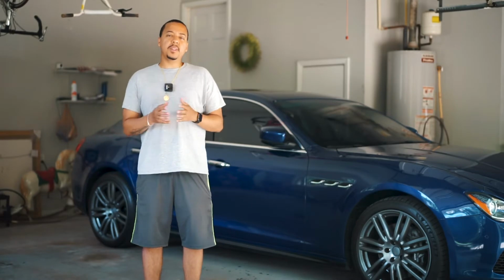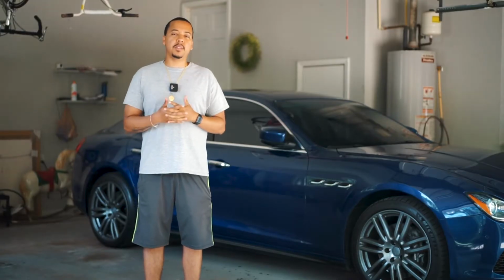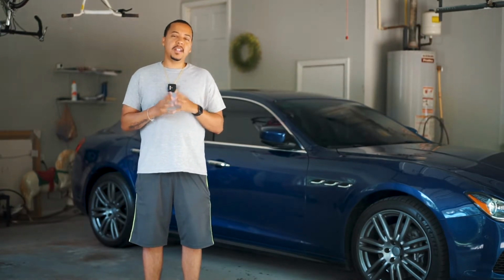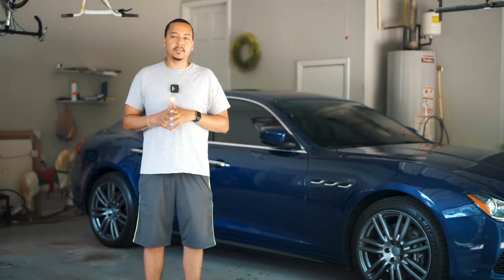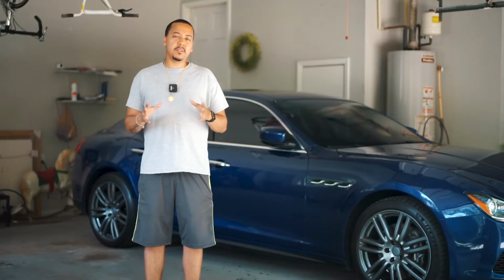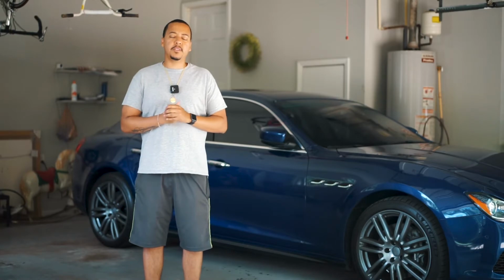IS SUPERWRAP DURABLE? 2 MONTH SUPERWRAP UPDATE! Also, the Maserati gets a new superwrap color!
IS SUPERWRAP DURABLE? 2 MONTH SUPERWRAP UPDATE!  If you have been following the channel then you know I am a huge fan of the sprayable peelable vinyl wrap product, SuperWrap.  I have done two projects using the product so far.  So when my lovely wife asked me to SuperWrap her calipers on her Maserati of course I jumped to it.

In this video I am primarily showing you the new color since I have already done a step by step on the SuperWrap process.

SUPERWRAP SPRAYABLE VINYL WRAP KIT (GLOSS - DAYTONA YELLOW)
SUPERWRAP SPRAYABLE VINYL WRAP KIT (GLOSS - MARANELLO RED)
SUPERWRAP SPRAYABLE VINYL WRAP KIT (GLOSS - BLACK)

for the latest merch!

HOW TO CHROME DELETE WINDOW TRIM! A new way to vinyl wrap your window trim black.

I loving reading your comments so don't forget throw one down below!